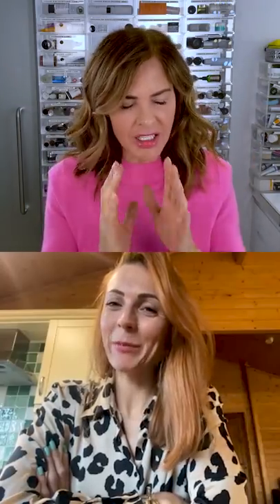Trinny SOS: Save Our Skin | Gut Health, Smelly Sponges and Smart Shampoos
Join Trinny as she tackles more skincare dilemmas in the latest instalment of Trinny SOS: Save Our Skin. If you’ve ever dealt with acne, this one’s for you – from deciphering the meaning behind the location of your breakouts to why you finally need to bin that dirty makeup sponge, Trinny has all the answers…